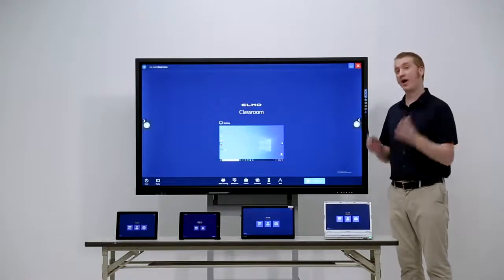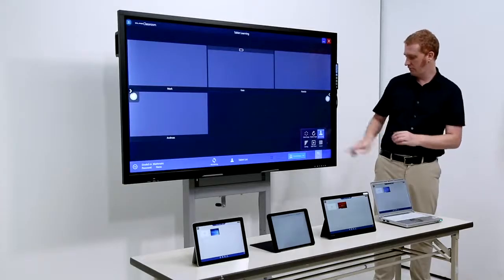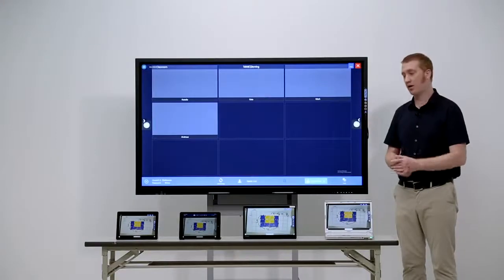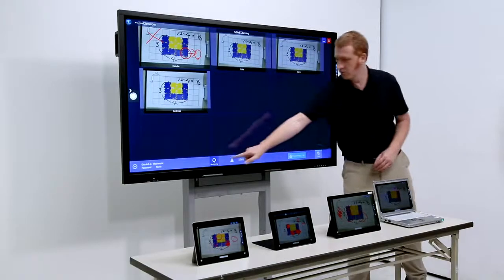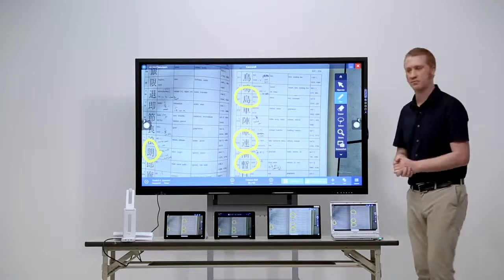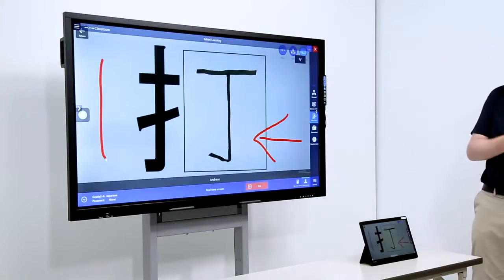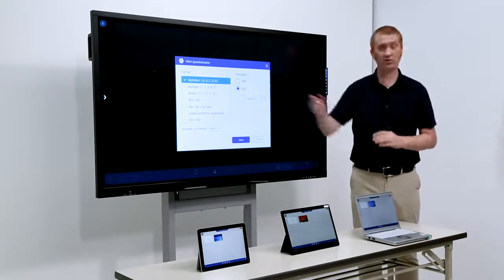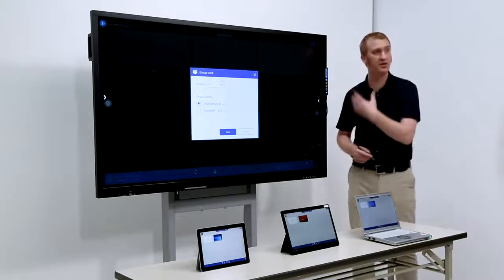ELMO-BOARD - Tablet Learning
ELMO Board - presenters with several end devices. Experience the new flexible way of presenting!